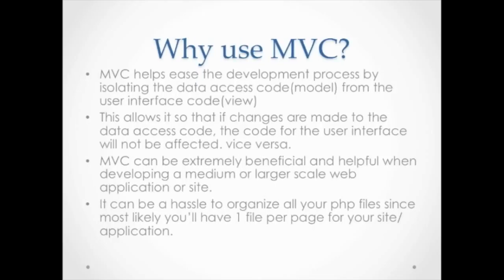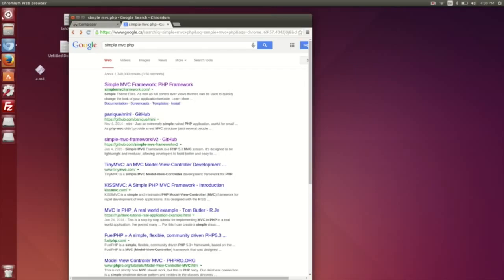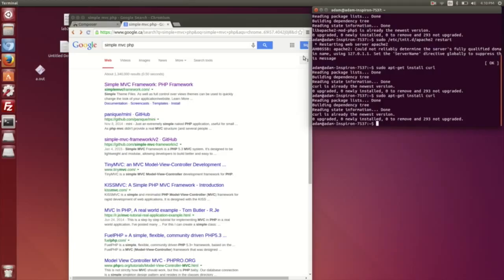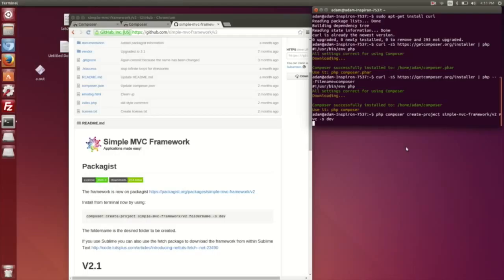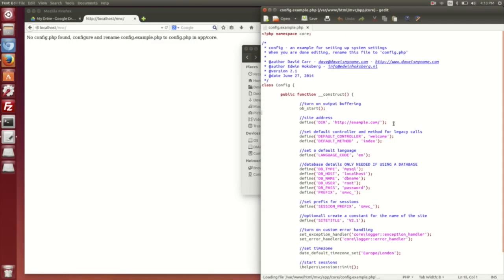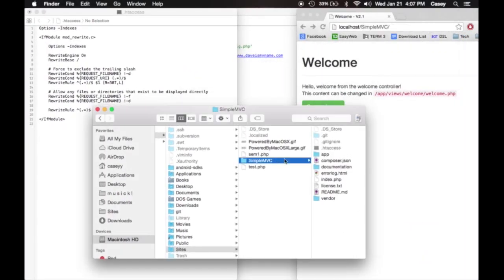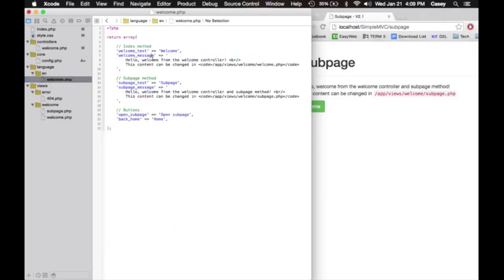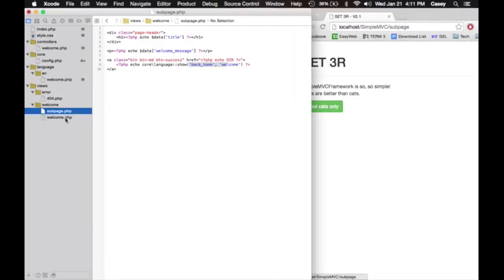SimpleMVC & PHP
Adam & Bryan & Casey